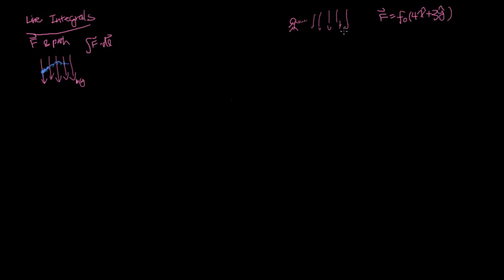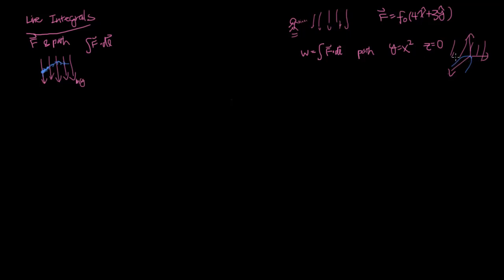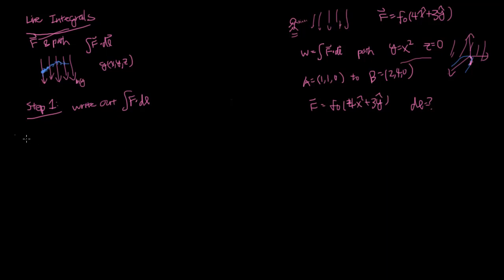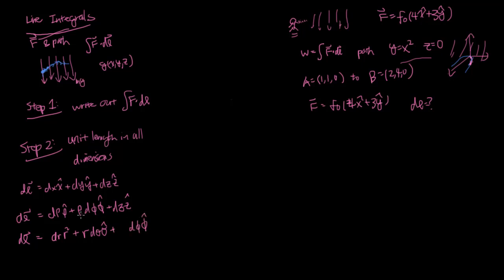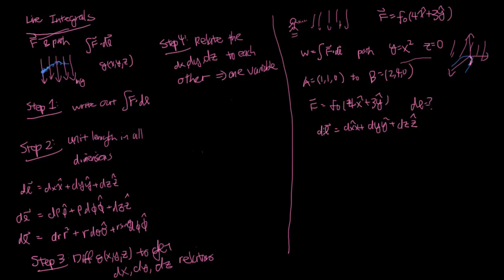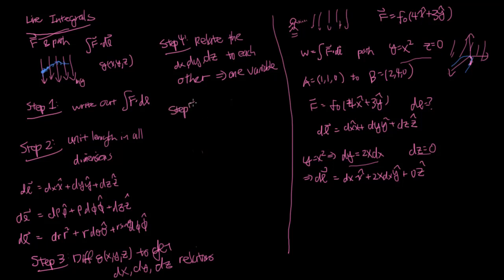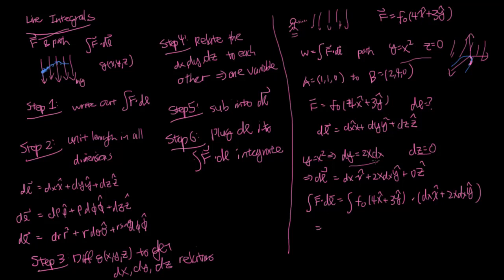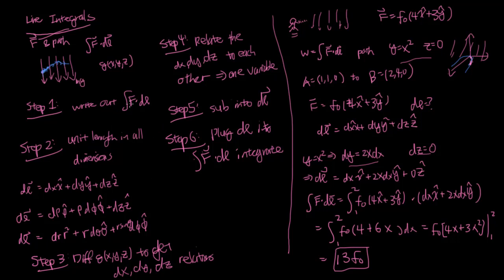EM-Intro Skill 4-01 & Example 4-01: Set up and evaluate a line integral.